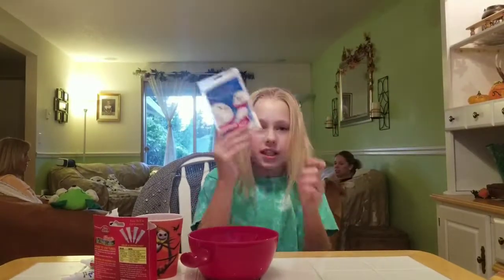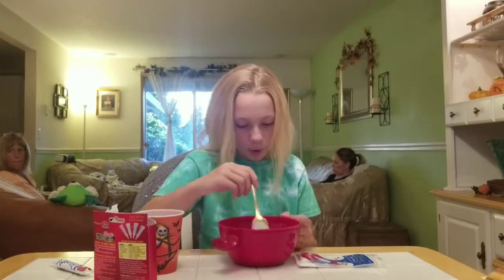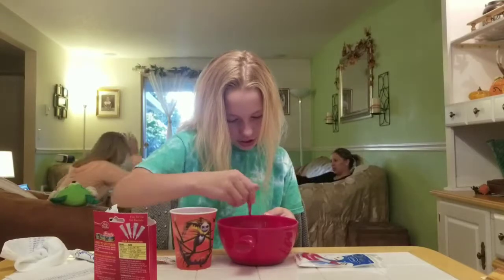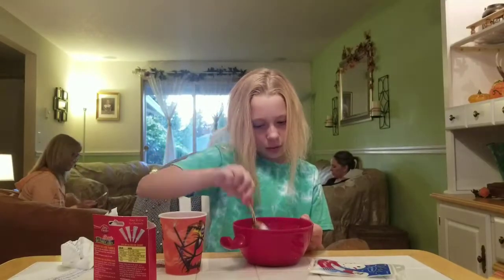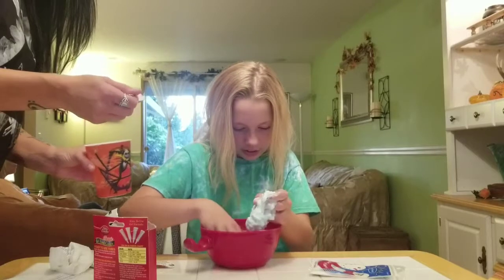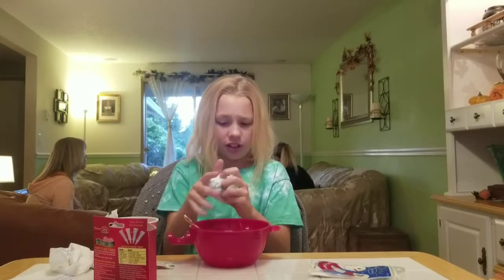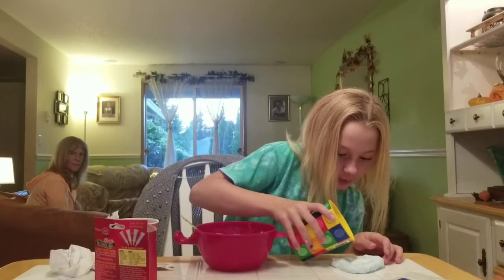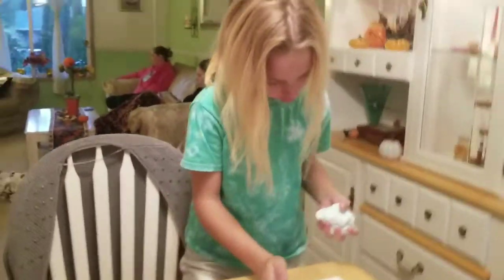Epic Cloud Slime Almost Fail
After the video, I added more snow and a few drops of activator and BAM! turned out perfect!

Longest time it has taken me to make slime EVER!

Hope your slime turns out better than mine in the video!

Special thanks to MomE for helping!